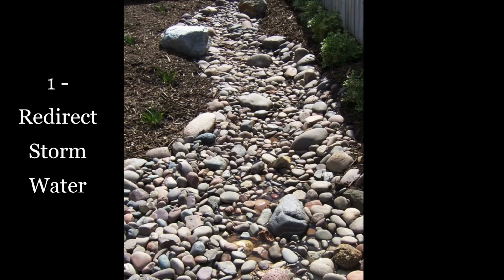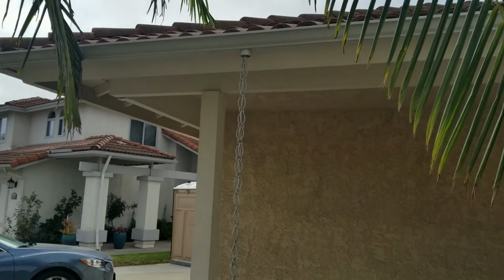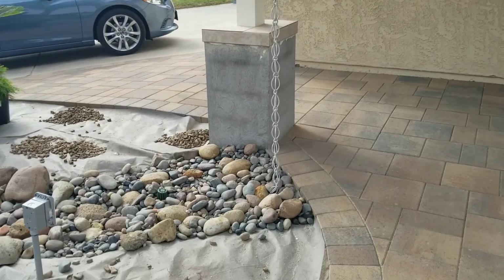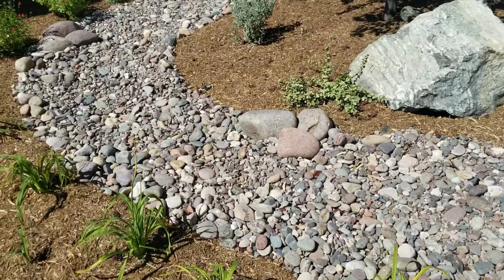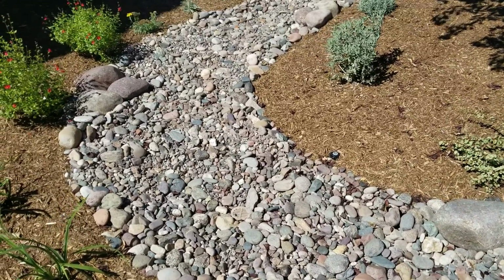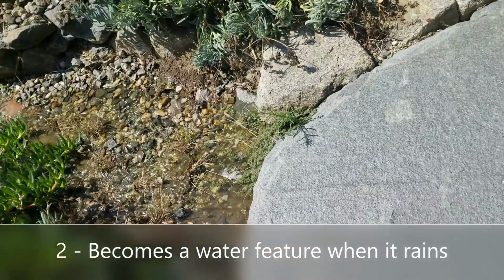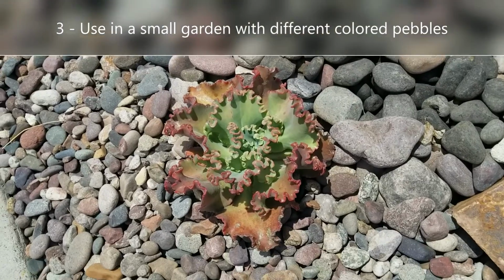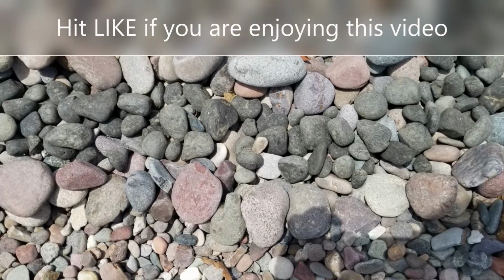10 Creative Dry Stream Bed Ideas to Transform Your Landscape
Dry stream beds are a versatile and beautiful way to add style and function to your yard. In this video, I’ll show you 10 creative ways to use dry stream beds in your landscape design — from controlling rainwater runoff to creating a natural focal point in your garden. Whether you’re dealing with drainage issues or just want a unique landscaping feature, these dry creek bed ideas will inspire you to transform your outdoor space.  Dry stream beds are versatile ways to spice up a landscape.  Here are 10 ways to use them in yours.  This video was shot in San Diego, California.

👉Here are some more videos from my channel to help you with your landscape:

Here are some of the cool rocks you see in the video;

Here's the webpage for Southwest Boulder and Stone where we got the rocks.

Welcome to the channel! I’m Doug Kalal, a San Diego–based Landscape Designer with 20 years of experience, helping homeowners solve real residential landscape problems with practical, beautiful, and affordable ideas.
If you’re looking for San Diego landscape design tips, Southern California garden advice, or inspiration for your next backyard makeover, you’re in the right place. My videos cover everything from patio material ideas, garden walkway installations, and retaining wall repairs to choosing the best drought-tolerant plants and creating low-maintenance, colorful gardens.
You’ll find solutions for:
🌿 Backyard and front yard landscaping problems
🌿 Drainage issues, block wall makeovers, and hardscape repairs
🌿 Outdoor lighting design, path lights, and nighttime garden ambiance
🌿 Best plants for Southern California, including natives, shrubs, and perennials
🌿 DIY landscaping projects anyone can tackle
Whether you want to transform your outdoor space, pick the right plants, or create a water-wise garden that thrives in San Diego’s climate, this channel gives you the tools, ideas, and confidence to get it done.

Here's the info on the music;

HIKING

Hiking by Scandinavianz Creative Commons — Attribution 3.0 Unported — CC BY 3.0 Free Download / Stream Music promoted by Audio Library 🎵 Track Info: Title: Hiking by Scandinavianz Genre and Mood: Dance & Electronic + Inspirational ——— 🎧 Available on: Spotify iTunes Deezer YouTube SoundCloud YouTube Music ——— 😊 Contact the Artist: Scandinavianz